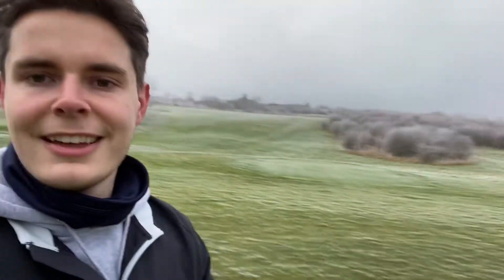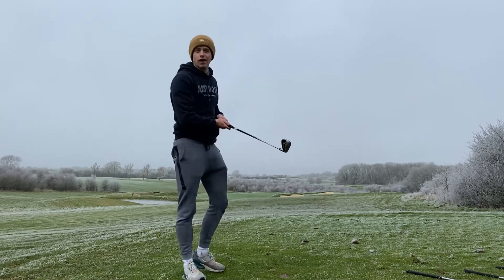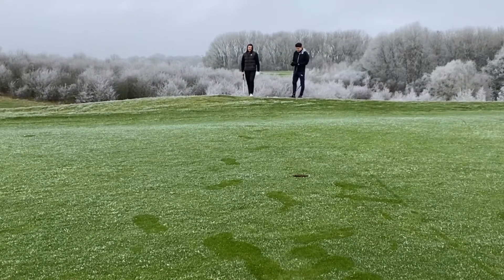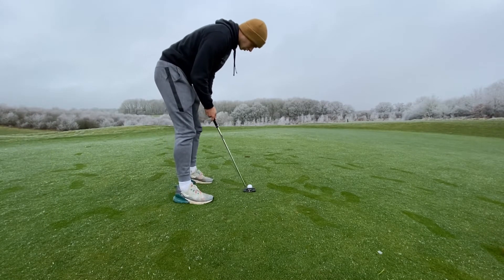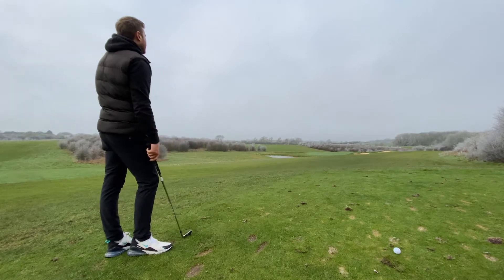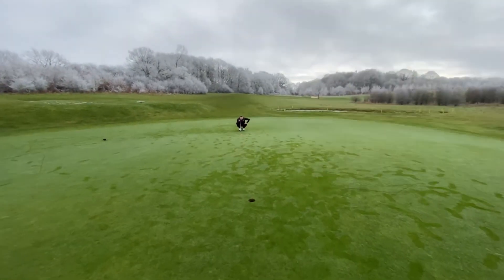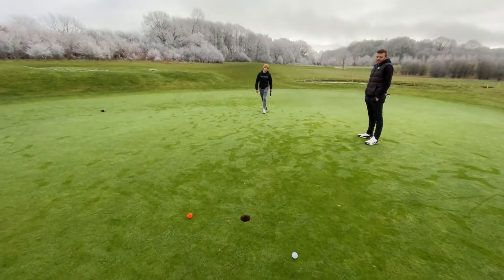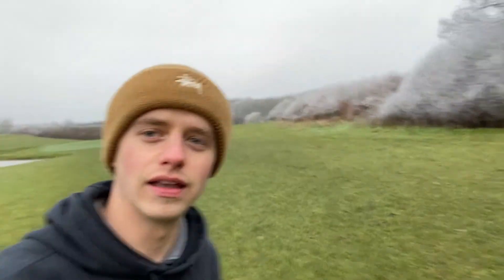Gimme Golf First hole vlog!!